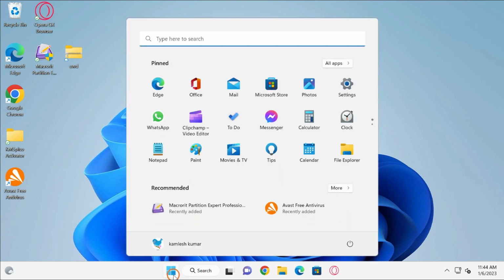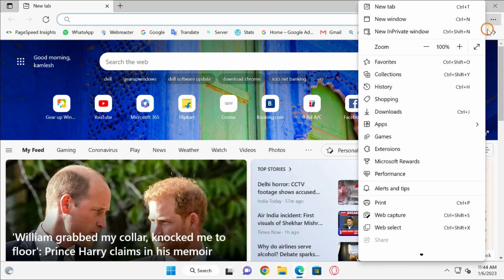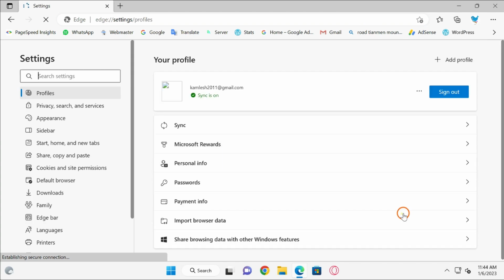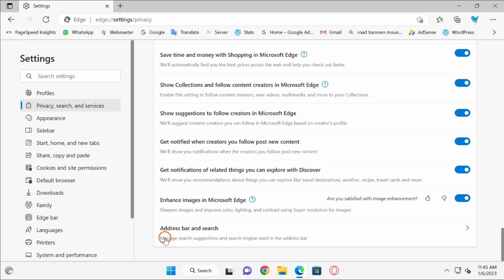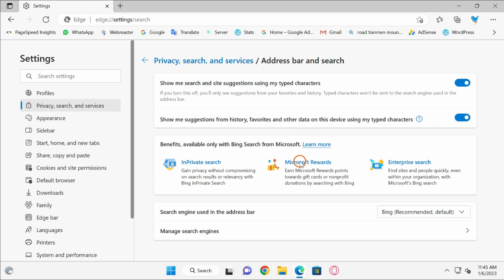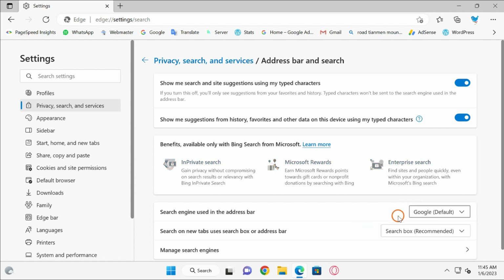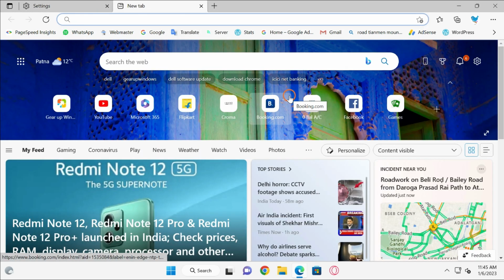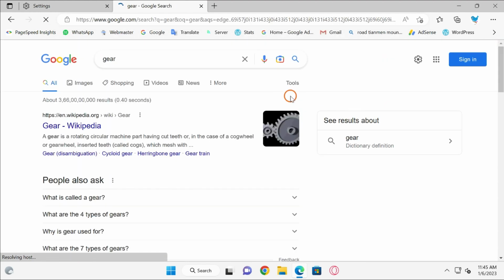How to Change Search Engine on Edge on Windows 11 or 10 | GearUpWindows Tutorial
How to Change Search Engine on Edge? How to Change Default Search Engine on Edge?

In this video, we show you how to change the default search engine in Microsoft Edge on Windows 11 or 10. By default, Edge uses Bing, but you can easily switch to Google, Yahoo, or any other search engine of your choice. Follow our step-by-step guide to update the search engine used in the address bar, and start searching with your preferred engine instantly.

✅ Switch between Bing, Google, Yahoo, and more